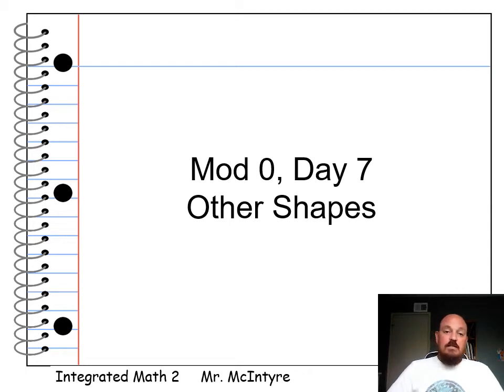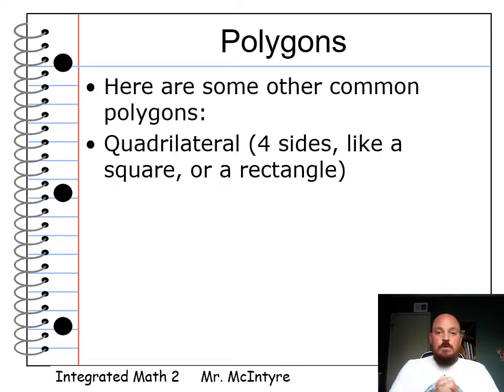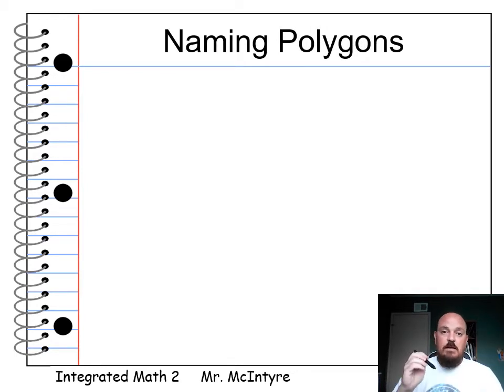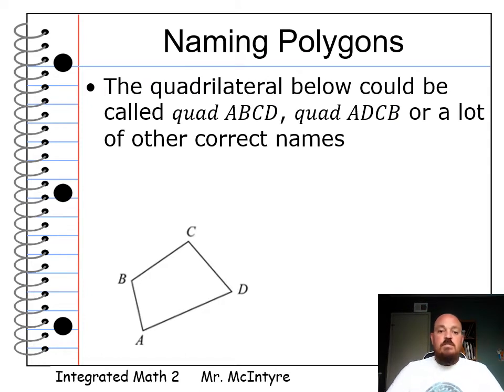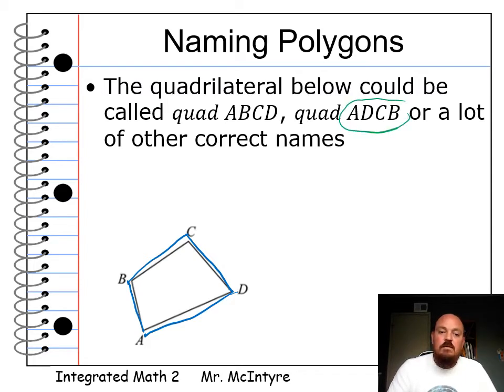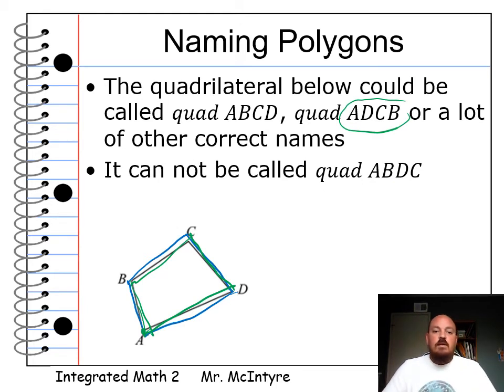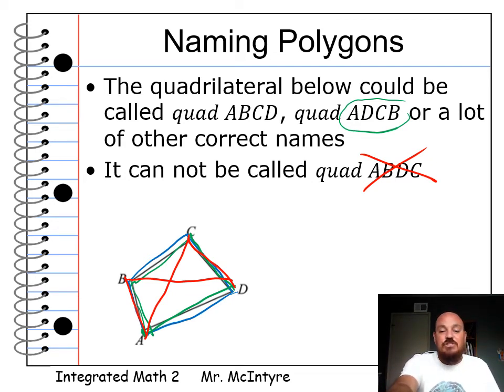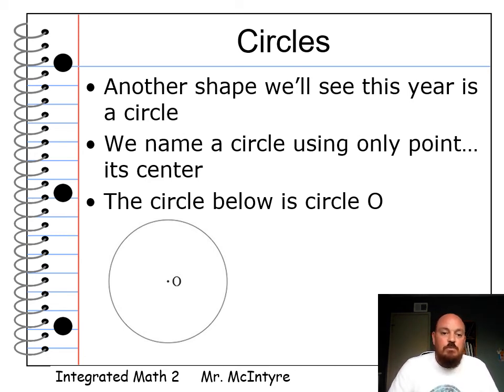IM2 - Mod 0, Day 7 - Other Shapes